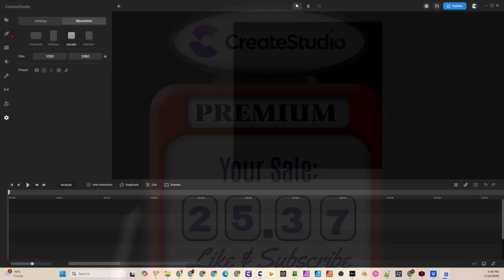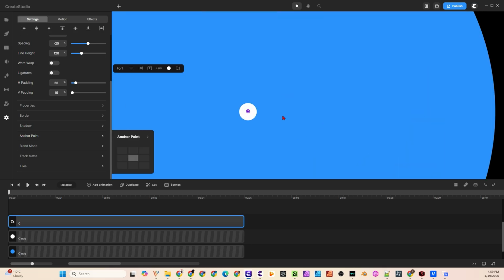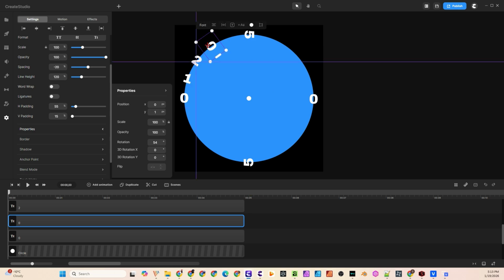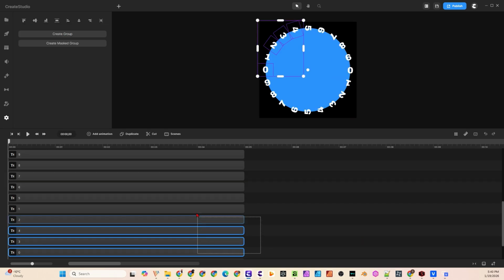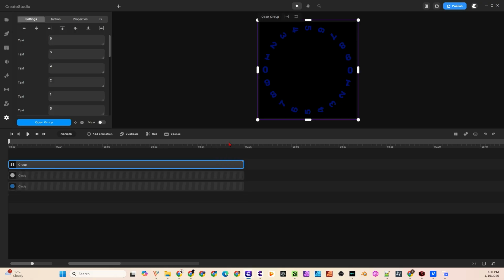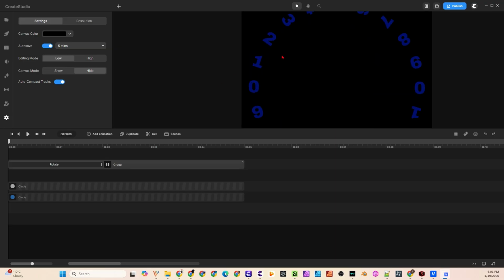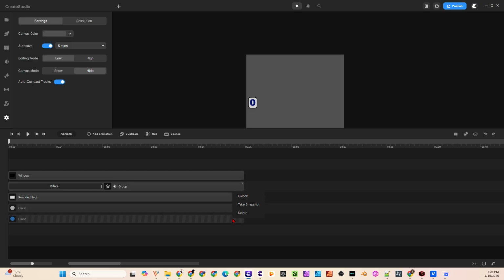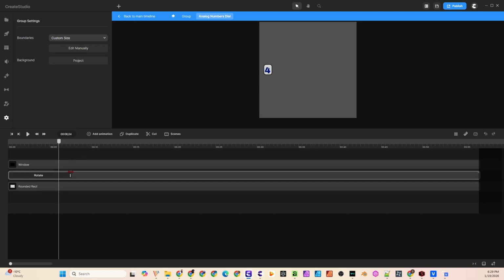How to Build a Cool Retro Analog Counter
Want to add that satisfying, mechanical feel to your videos? In today's tutorial, I’m showing you how to build a fully functional Analog Spinning Counter 100% inside Create Studio.
No external AI, no stock graphics, and no plugins required. Because we are building this from scratch, it is completely customizable—you can change the font, the color, the speed, and the rotation with just a few clicks.
What you’ll learn in this video:
The "Anchor Point Trick" for perfect circular rotation.
How to use the Easy Edit gear icon to customize 20 numbers at once.
Building a custom masking "housing" for your digits.
My Tell - Show - Explain method for efficient workflow.
10 Creative ways to use this effect (from Slot Machines to Retro Clocks!)

NOTE: This video was created using Vegas Pro's Vegas Capture Feature which lets you capture your screen and edit it immediately.